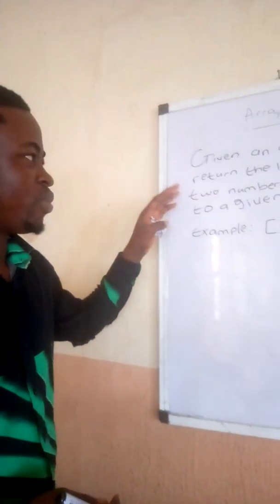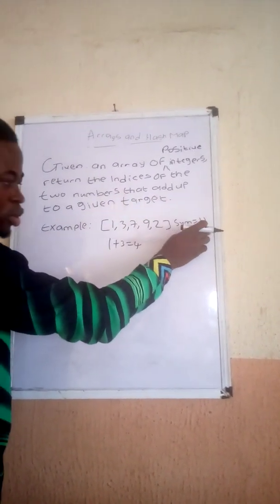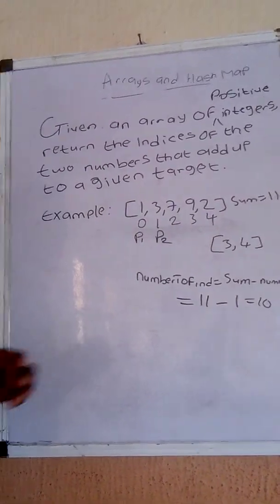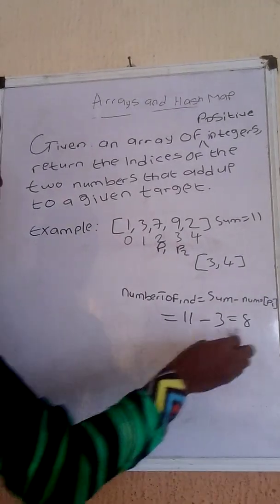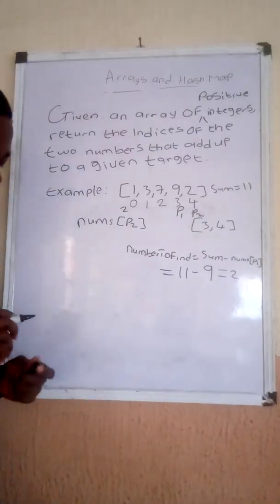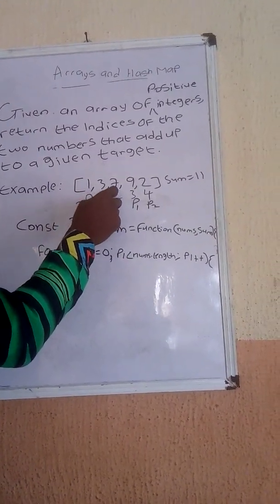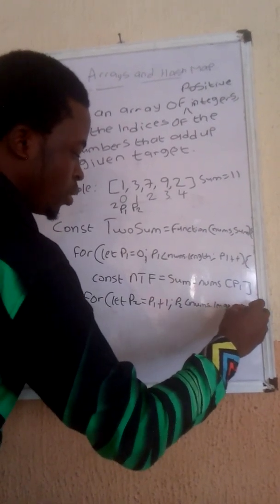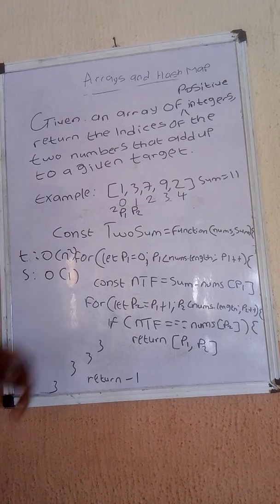Facebook Two sum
This is a continuation of the concept on Arrays and HashMap